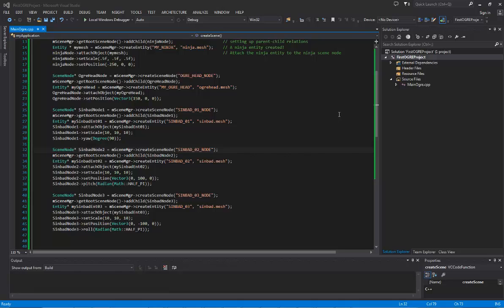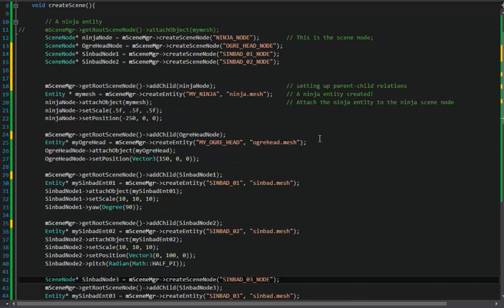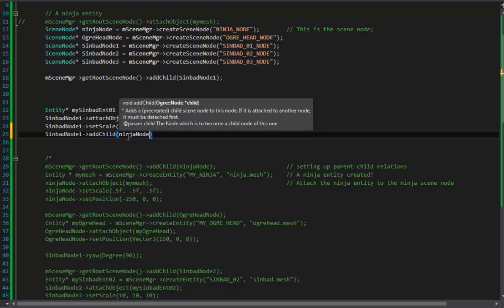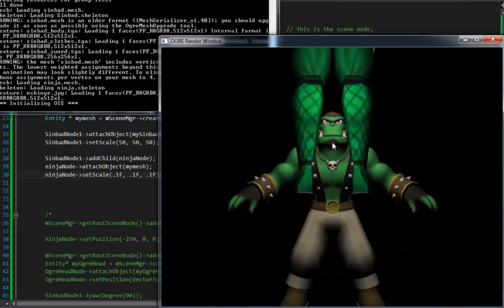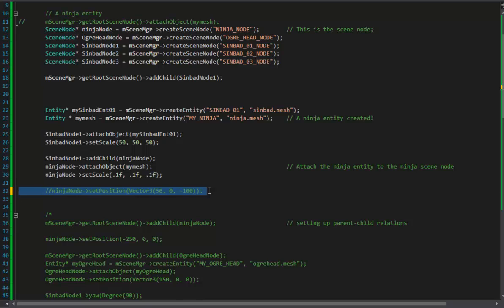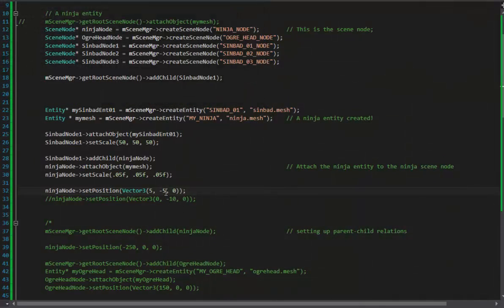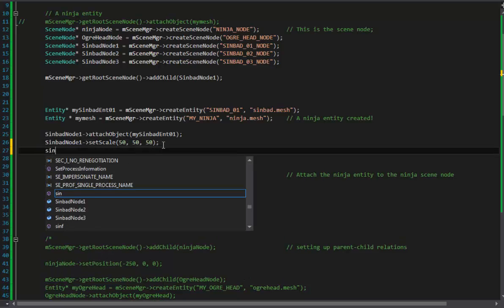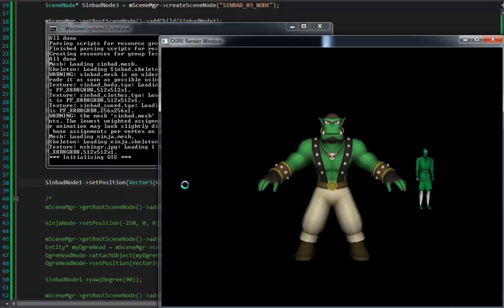GMNG 4312 - Unit05 p2